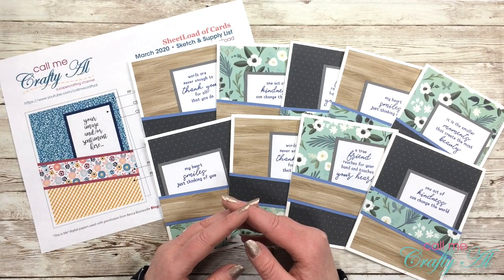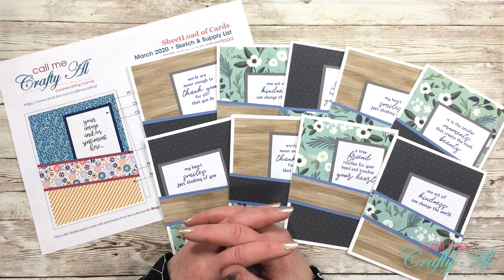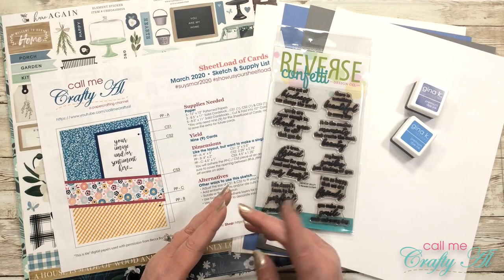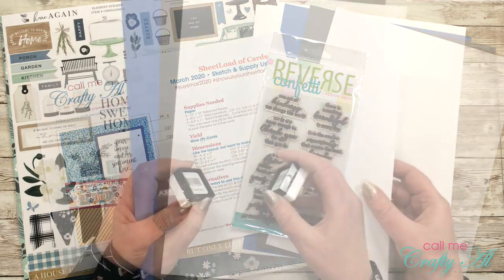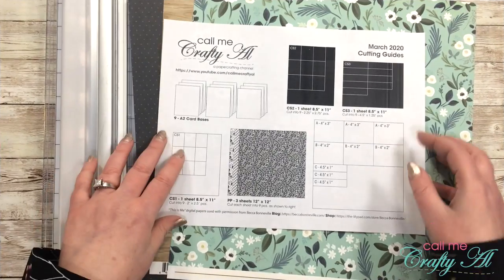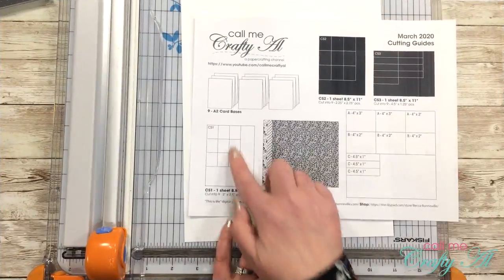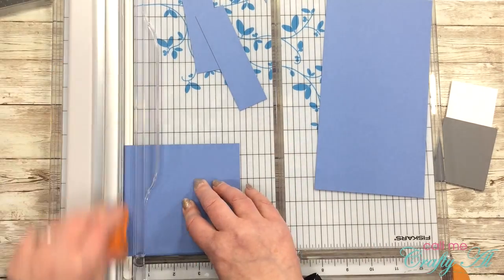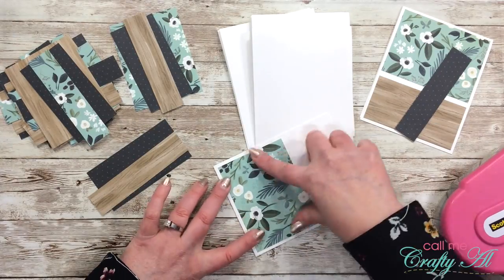NINE (9) Cards in a FLASH! | March 2020 SheetLoad of Cards | Process & Tips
Thanks so much for stopping by, crafty friends! Today I am back to share how I created my first set of cards using the March 2020 SheetLoad of Cards. I used papers from Echo Park Paper’s “At Home” January 2020 kit, stamps from Reverse Confetti and inks from Gina K Designs.

If you are a subscriber and would like access to the FREE PDF file, make sure to watch yesterday’s video to find out how to download

Would you like to submit your SheetLoad for my end-of-the-month viewer submissions video? Watch the *NEW* Show Us Your SheetLoad video, and use the following hashtags: SUYSMar2020 &

Make sure to check out all of the NEW collaborators!

Happy crafting!
Alicia
Call Me {Crafty} Al